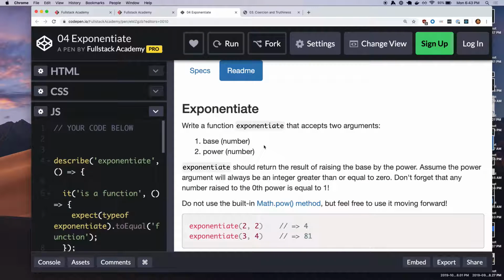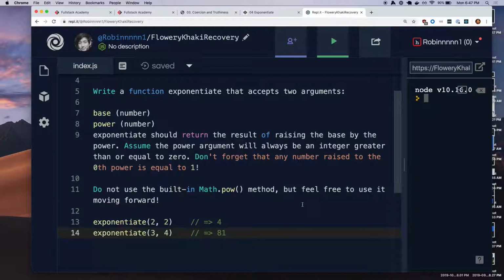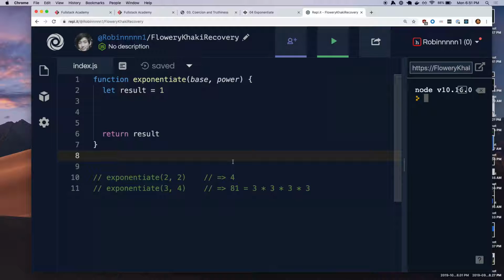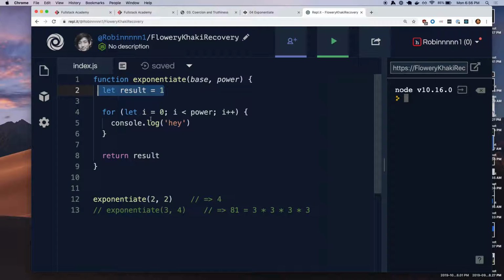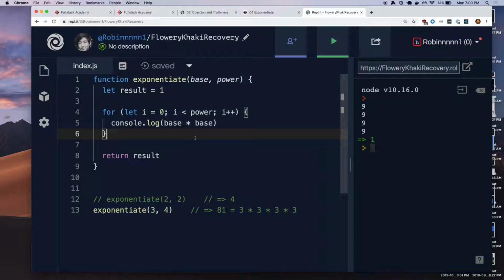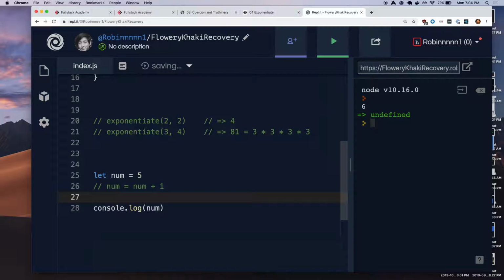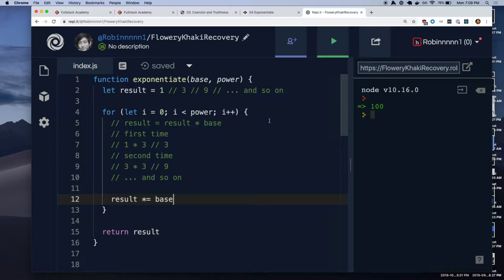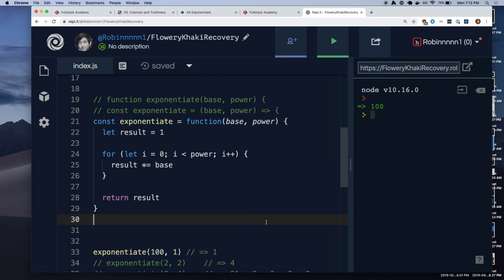[1910-BCP-NY] Loops Workshop: Exponentiate